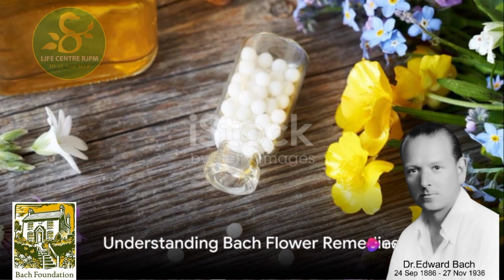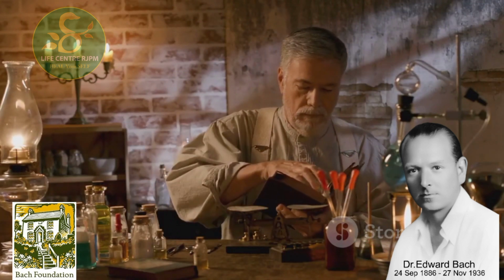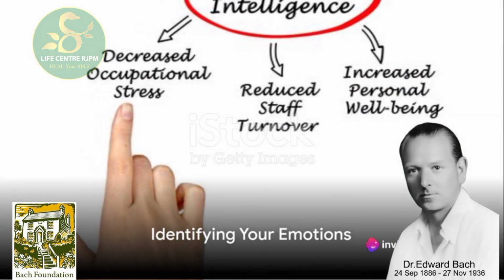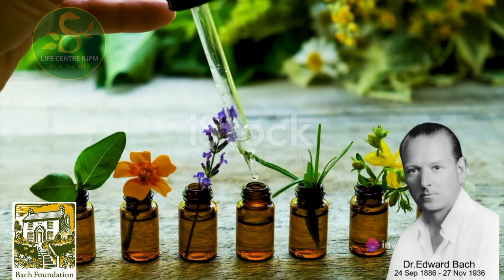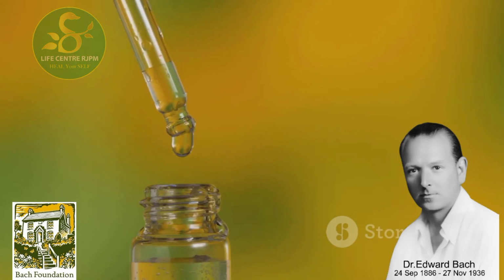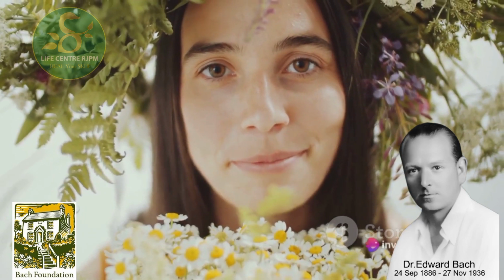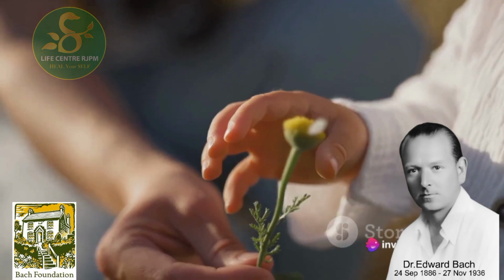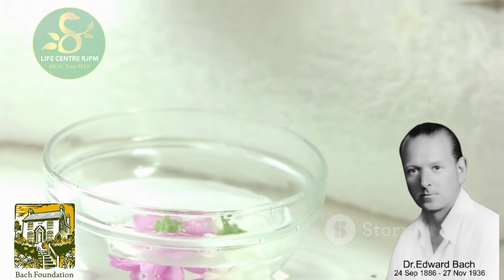About Bach | Bach Flower Remedy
Hi, Are you looking for emotional support in these difficult times? I offer affordable telephone counselling and Bach Flower therapy. Consultations are for one hour and include remedies and a counselling session. DM:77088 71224(whatsApp Alone)
21 days WEIGHTLOSS MANAGEMENT free Class
தெரியாமல் இருப்பது தவறில்லை
தெரிந்து கொள்ளாமல் இருப்பதுதான் தவறு
தெரியாததை கற்றுக் கொள்வோம்
தெரிந்ததை கற்றுக்கொடுப்போம்"
Our Services:
😊Bach Flower Remedy consultation
😊Psychologically Counseling
😊Financial Healing
😊Online Crash courses
We are MSME registered multifaceted Training and Coaching consultancy.  We train and coach those who are in need of assistance to recover or manage their personal wellness with the help of our Complementary Therapies like Healing, Bach Flower Remedies, Manifestation Tools etc.

We help you achieve Career and Personal goals through one on one coaching sessions. Our sessions shall be focused towards your goal settings and techniques to manifest your dreams multifold.

We can  assist in helping you achieve sound health, Mental Wellness, Financial (Success) Freedom through our variety of One on One coaching programmes and sessions.

We help our clients overcome Stress, Anxiety, Depression and Poor concentration through our unique but comprehensively structured sessions.